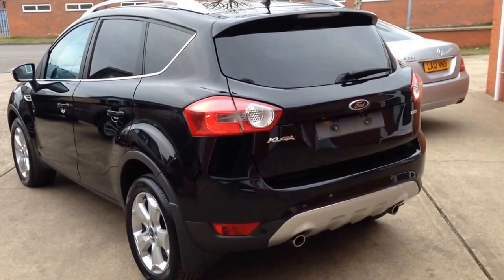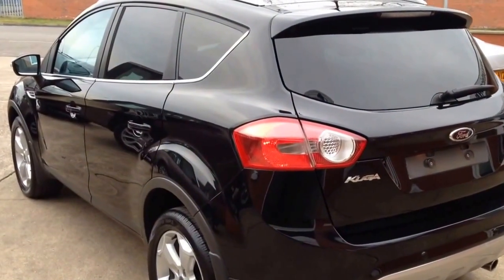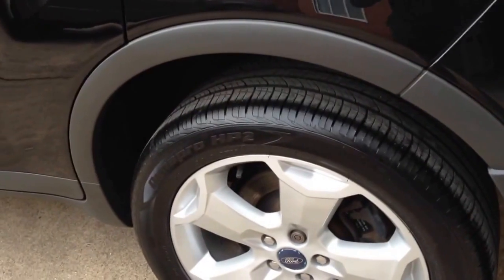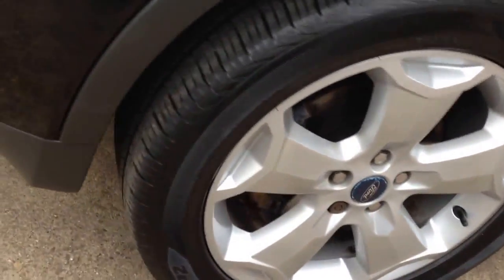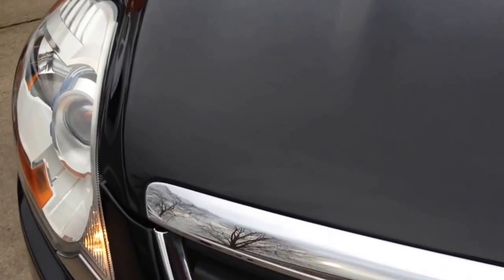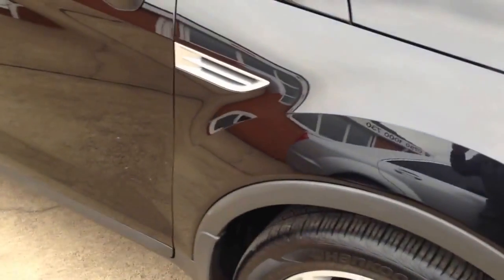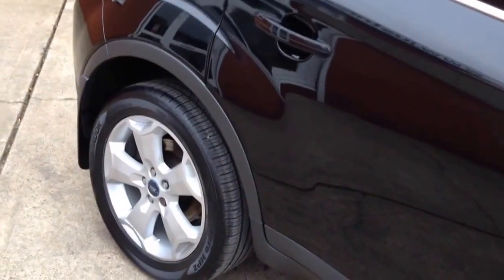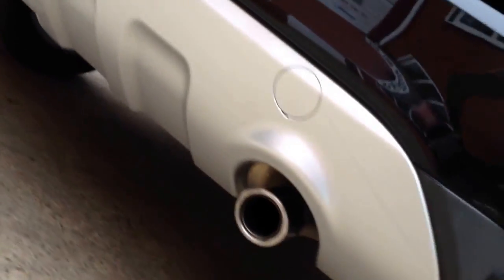2009 (59) Ford Kuga 2.0 TDCi Titanium X-PACK 4WD (Sorry Now Sold)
4X4 4WD~ HUGE SPEC INC, X-PACK~SAT NAV~FULL BLACK LEATHER STITCHED WHITE~PANORAMIC GLASS ROOF WITH ROLLER SUNBLIND~REAR VIEW CAMERA~ELECTRIC SEAT~HEATED SEATS~AUTO XENON LIGHTS~ APPEARANCE PACK~KEYLESS ENTRY/ START~PARK CONTROL FRONT/ REAR~PRIVACY GLASS~BLUETOOTH PHONE CONNECT~ROOF RAILS~CRUISE CONTROL~VOICE CONTROL~DUAL CLIMATE CONTROL~HEATED FRONT SCREEN~CD AUDIO/USB PORT/AUX~AUTO WIPERS~18in Y SPOKE ALLOY WHEELS WITH A RECENT NEW SET OF PREMIUM TYRES FITTED~POWER FOLDING DOOR MIRRORS~ THIS SUPERB KUGA 2.0 TDCI 4 WHEEL DRIVE HAS JUST 51,094 MILES WITH A FULL UPTO DATE MAIN DEALER SERVICE HISTORY, PANTHER BLACK METALLIC, FITTED MUD FLAPS ALL ROUND, OVER CARPET MATS AND RUBBER MATS ON TOP, PLASTIC BOOT LINER TRAY, 3 KEYS, FULL BOOK PACK, HPI REPORT, SUPERB CONDITION THROUGHOUT AND A TOP SPECIFICATION, YOU WILL NOT FIND ANOTHER LIKE THIS ONE. 3 MONTHS PREMIUM WARRANTY INCLUDED~ PLEASE WATCH OUR YOUTUBE WALK ROUND VIDEO OF THIS CAR AND SEE 20 PHOTOS ON OUR ~SHOWROOM VIEWING BY APPOINTMENT ONLY PLEASE~PART EXCHANGE MOST WELCOME~ FINANCE OPTIONS AVAILABLE (subject to status)~ Free 5 Days Drive Away Insurance Available~ IF YOU HAVE ANY QUESTIONS, WOULD LIKE A FINANCE QUOTATION, OR WOULD JUST LIKE TO ARRANGE A VIEWING TIME, PLEASE WOULD YOU PHONE "MARTIN ATKINSON" ON "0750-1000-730" ANYTIME, OR THE SHOWROOM ON 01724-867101 ~WE OFFER PREMIUM COVER CAR WARRANTIES AVAILABLE FROM 3 MONTHS UPTO 2 YEARS~ ~A Small Family Run Business Based In Lincolnshire, Usually 25 Beautifully Presented Handpicked Cars, All Displayed inside a Heated, Well Lit Indoor Showroom. Most My Cars Are Sourced From Some Of The Uk’s Major Franchised Dealer Part Exchanges Such as Porsche~Jaguar~Lexus~BMW~Mercedes~Landrover~Volvo~VW-Audi~ So You Can Be Assured My Cars Have Been Vetted Firstly By Professional Main Dealers, And Myself Selling Motors Cars In This Town For Over 30 Years. Registered With The Trading Standards As A Professional Car Dealer~ O.F.T Registered Financial Credit Broker ~Please read my customers testimonials on my website~ I Also Make A Nice Coffee, Please Give Me A Call Anytime.~NICE GENUINE CARS ALWAYS WANTED, BEST PRICES PAID, PLEASE LET ME KNOW WHAT YOU HAVE TO SELL.